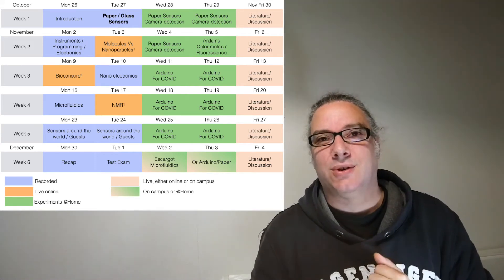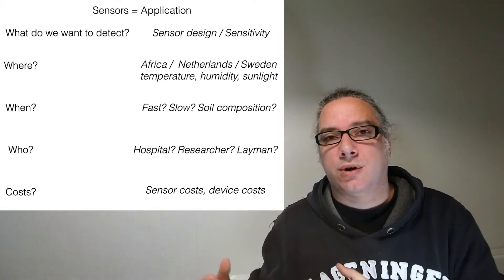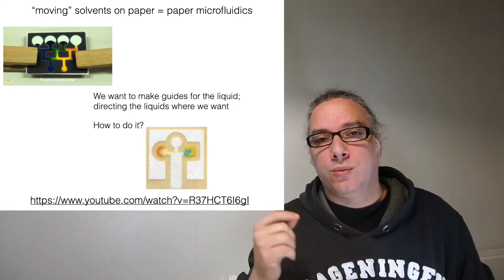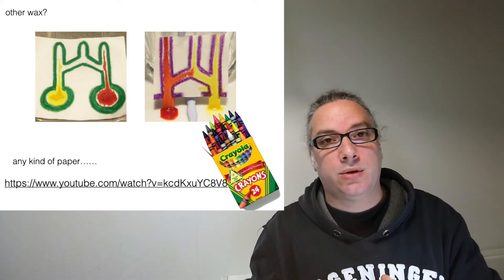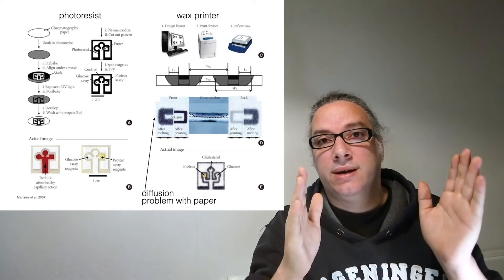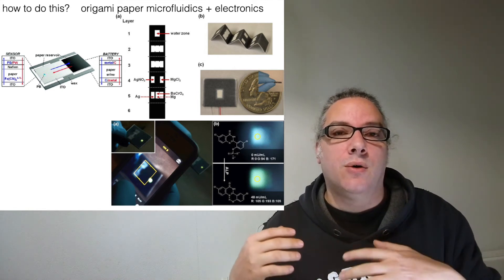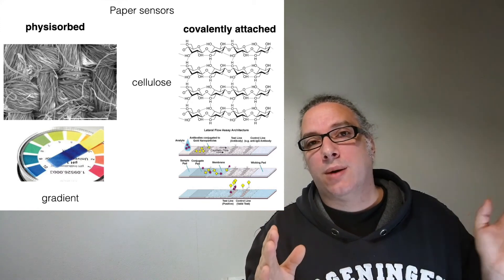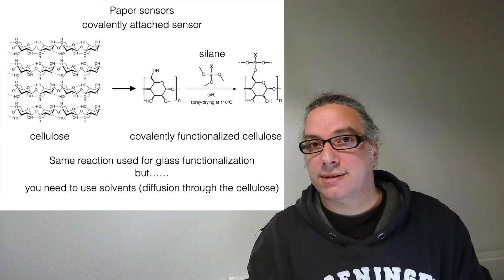Paper microfluidics (Sensors and Devices 02_1)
What is paper microfluidics? how to directionally move liquid on paper? how to chemically modify the paper and use it as sensor?

researches cited in the lecture:
Paper microfluidics

"thanks" to the 2020 pandemic, part of the course BioNanoTechnology: Sensors & Devices taught at Wageningen University (the Netherlands) was done online.
Please note that these videos are not the whole course, and many things are only mentioned here and discussed further during live lectures.